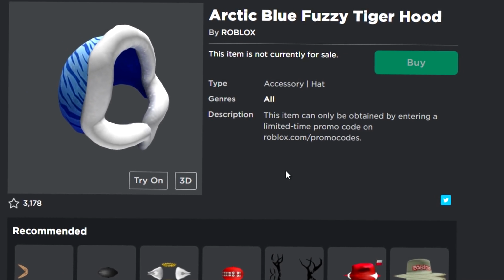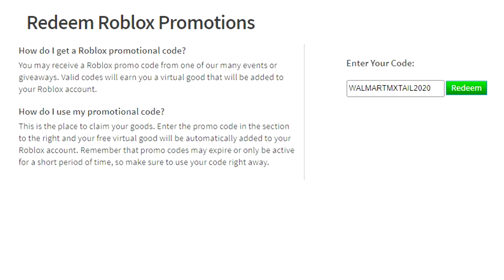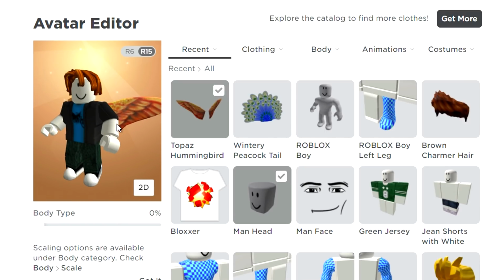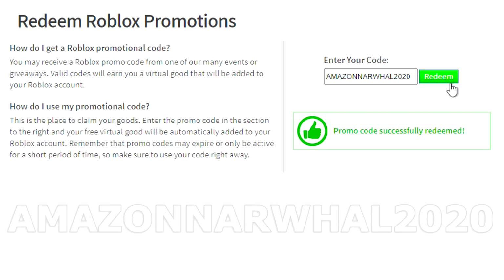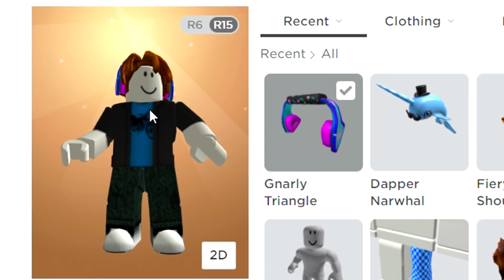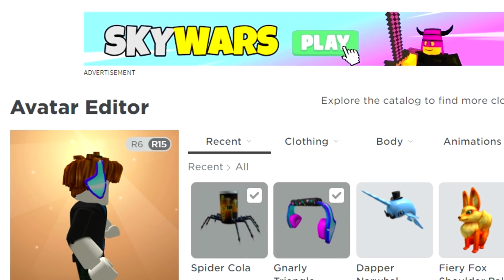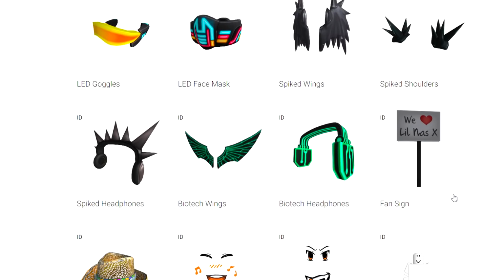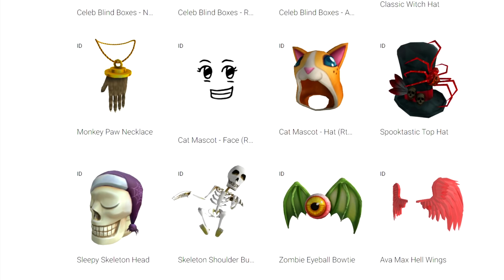ALL NEW ROBLOX PROMO CODES on ROBLOX 2020! ROBLOX PROMO CODES (November)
ALL NEW ROBLOX PROMO CODES on ROBLOX 2020! ROBLOX PROMO CODES (November) In todays roblox promo codes video I covered roblox promo codes and the new upcoming event that gives free hats!